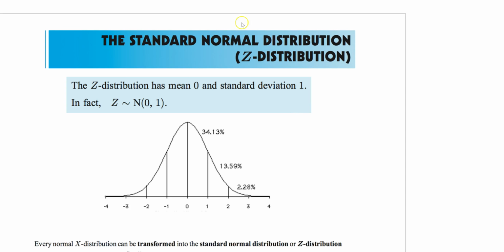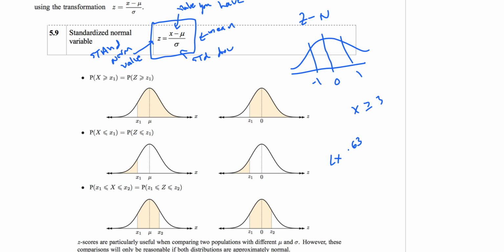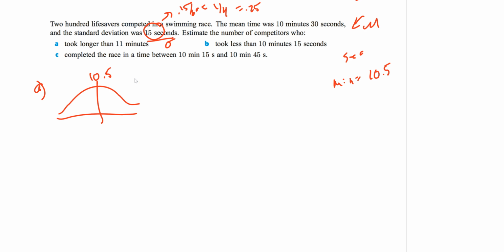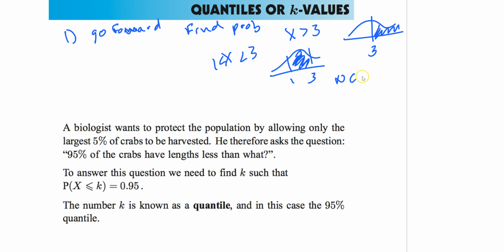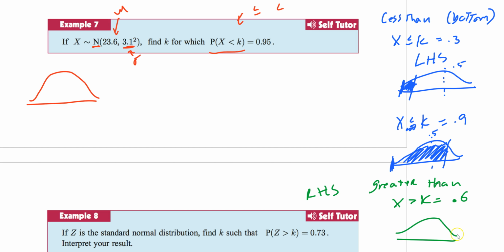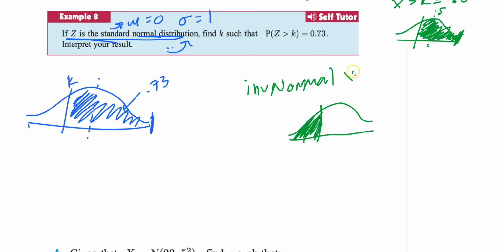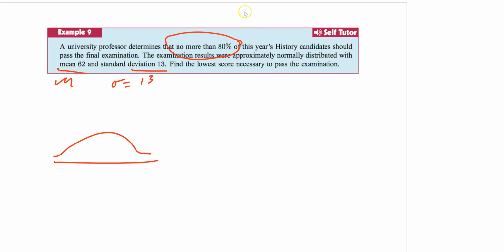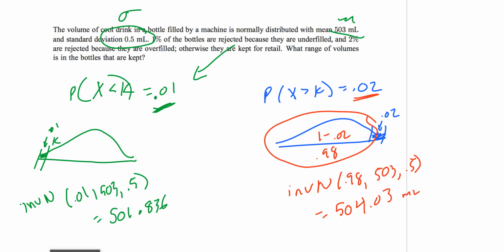Standard Normal Invert Normal